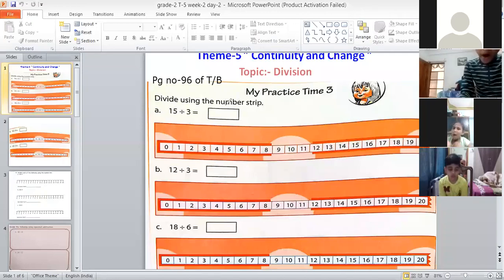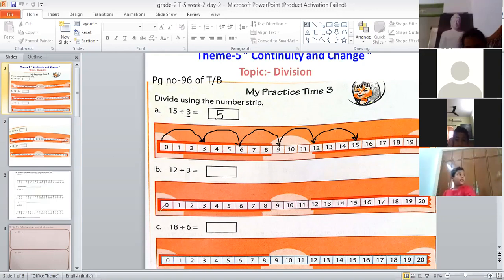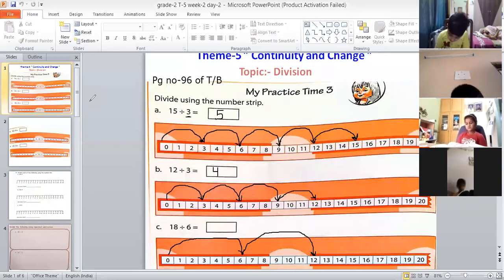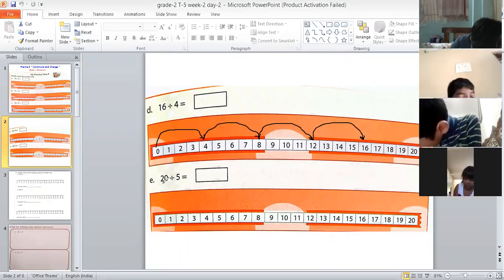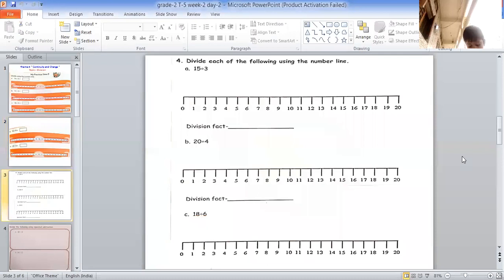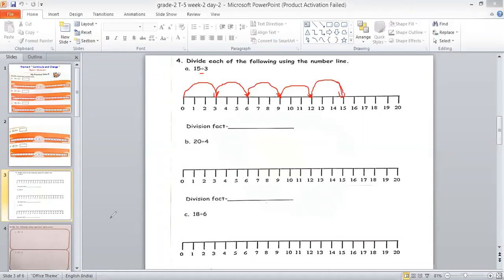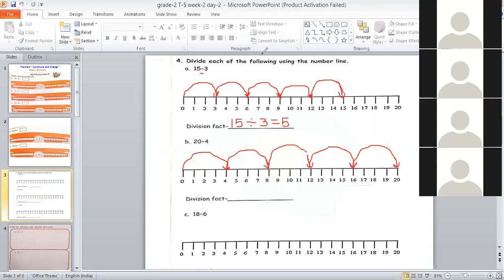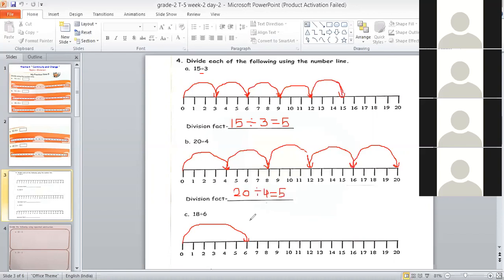GRADE-2 DIVISION USING A NUMBER LINE (18-1-21)